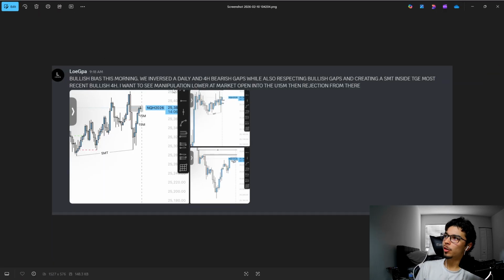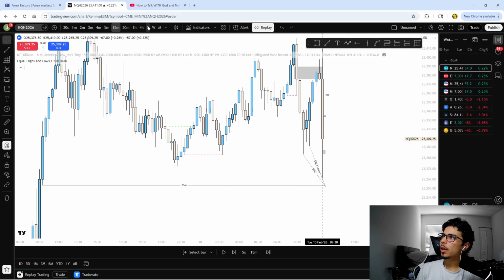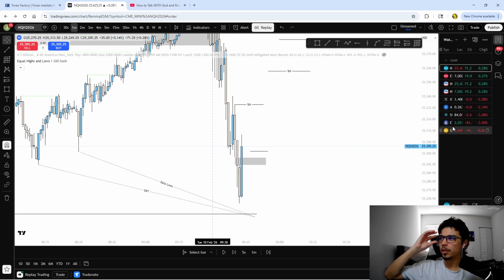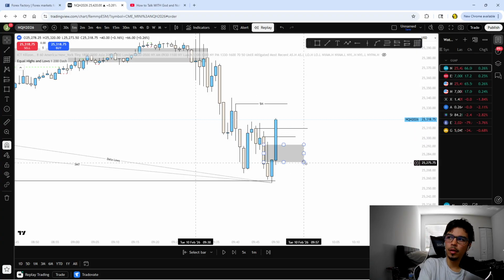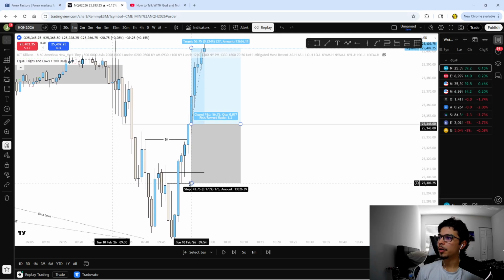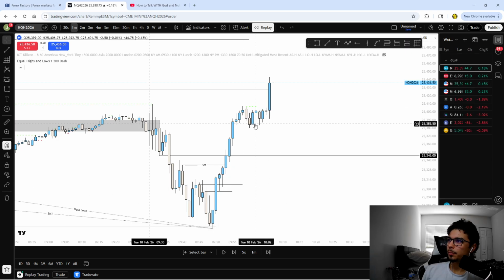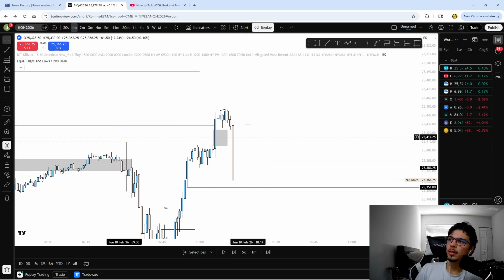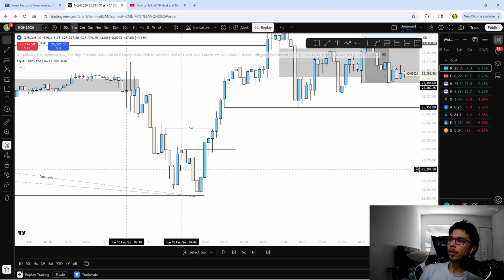TRADE RECAP 2/10/26 HOW I MADE $0 TRADING NQ (PA IS GETTING BETTERRRRR)